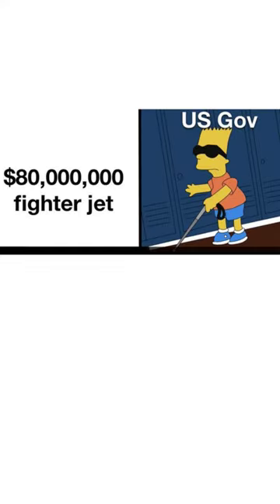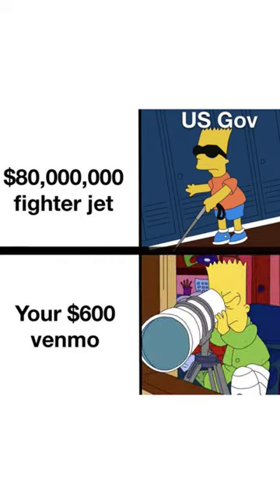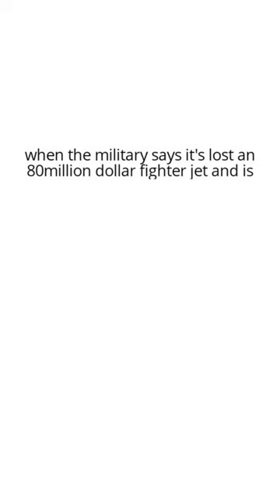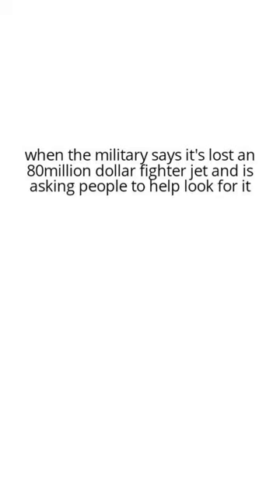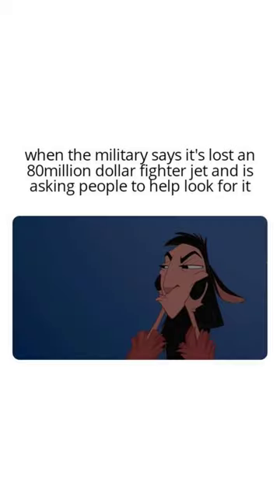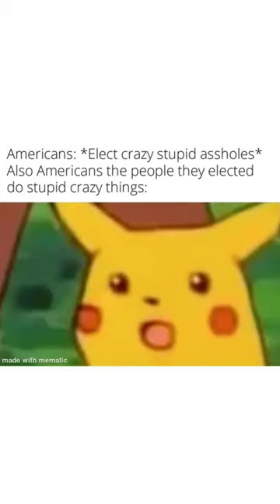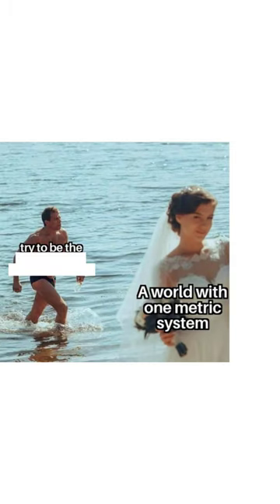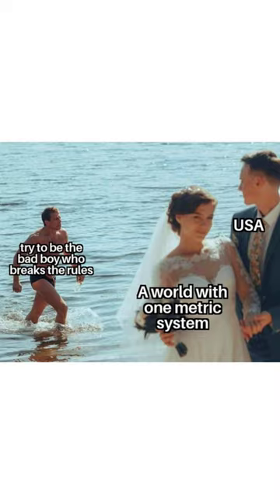USA Memes | Funny American Memes Compilation 26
memes,
USA Memes